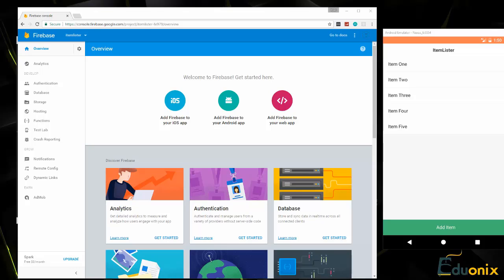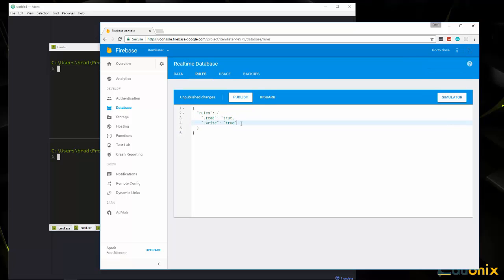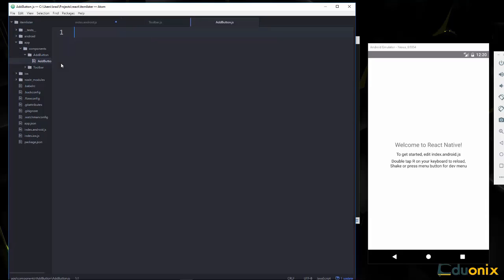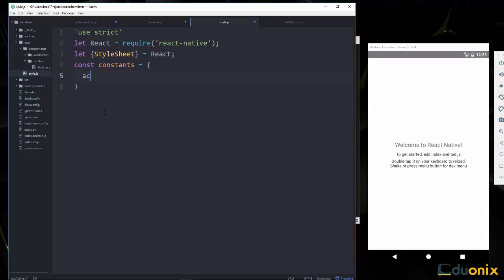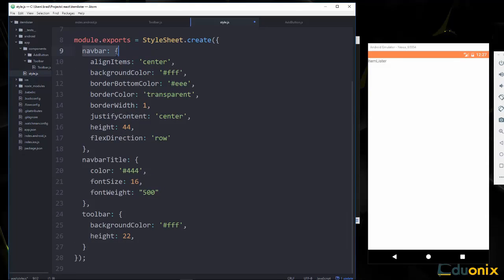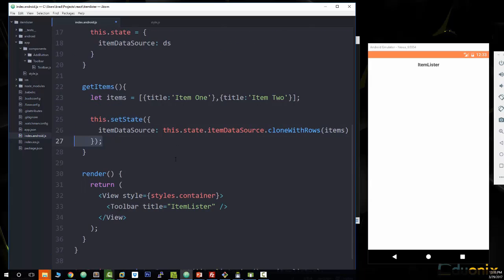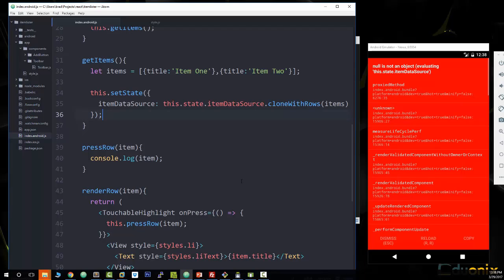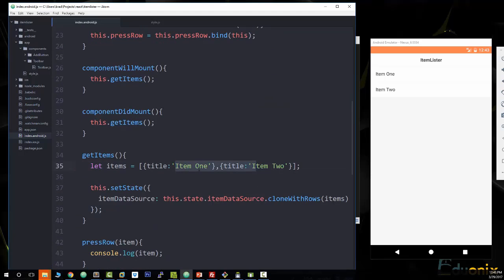React Native Tutorials With Firebase Itemlister App | Part 1 of 2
React Native is a framework developed by Facebook on its React JavaScript library. In this tutorial, you will learn introduction to Firebase Itemlister, Firebase account setup, toolbar, and status bar in Firebase Itemlister app, Items ListView & Display. However, we recommend you to have a basic knowledge of JavaScript & React Native to understand this tutorial better.